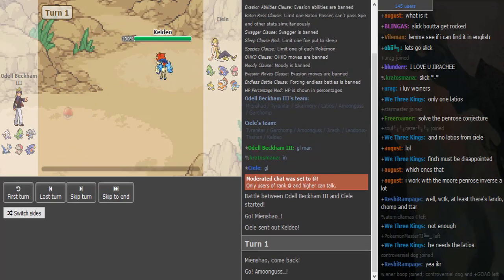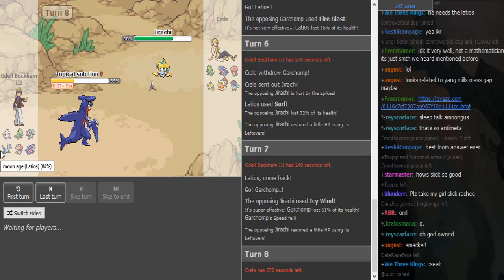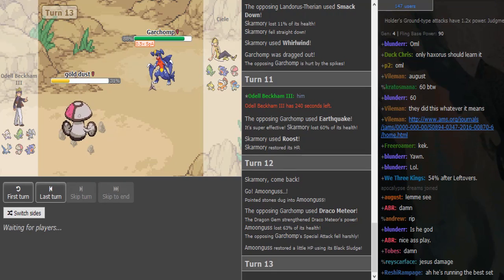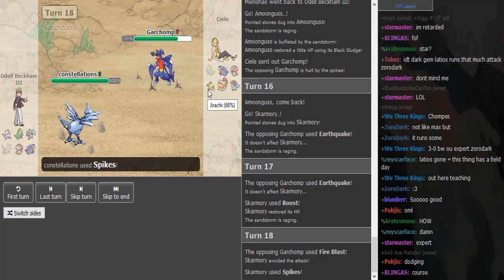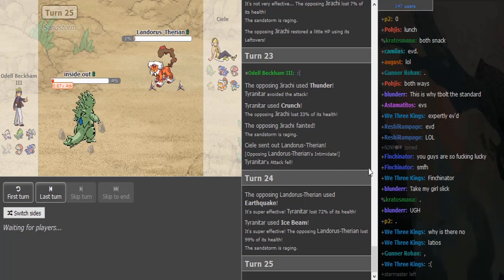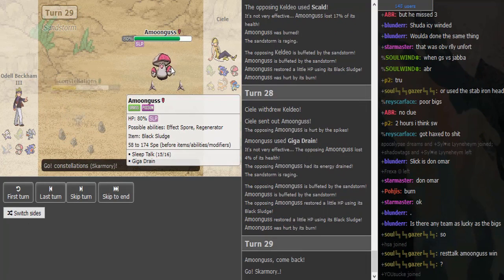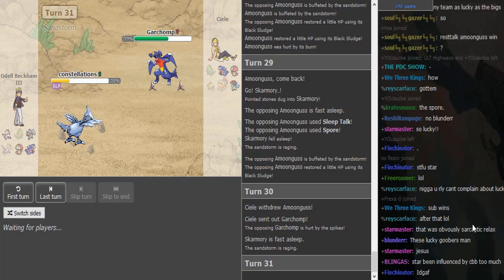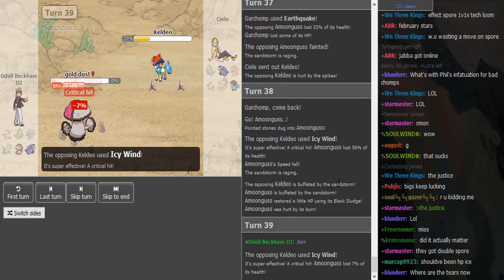Smogon Premier League 8 Week 5: Jirachee vs Ciele (BW OU) w Dokkerich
hit me up on skype, or discord if u wanna join a Pokemon chat :)
feel free to suggest mons u want me to use/build around :)